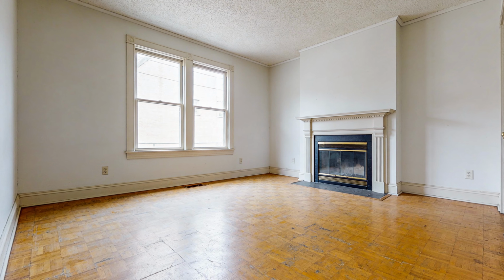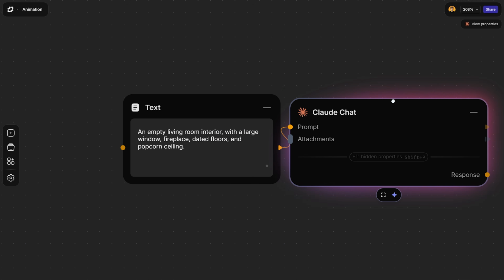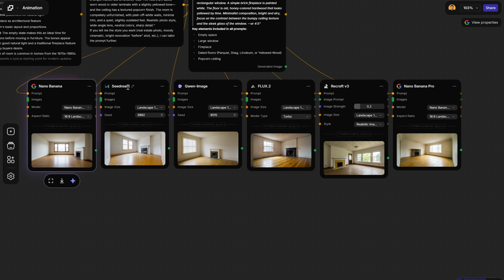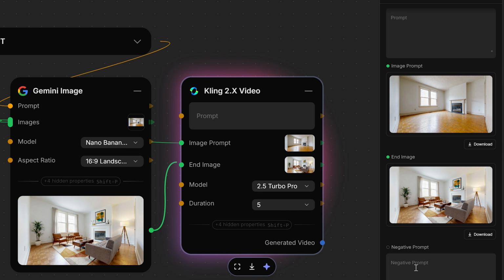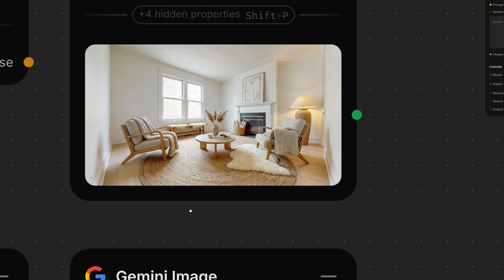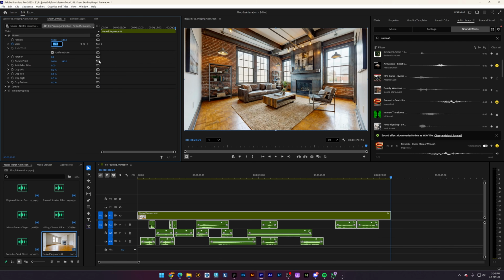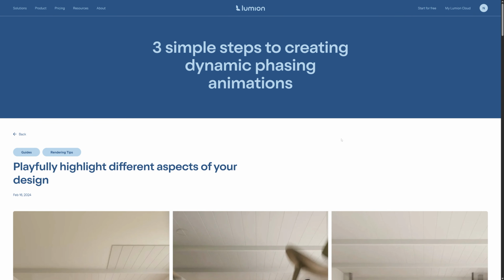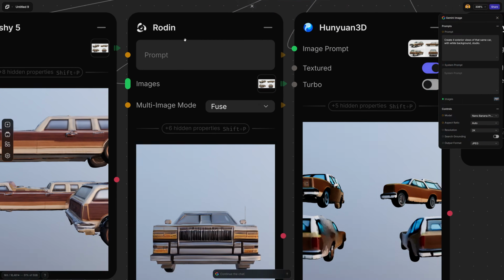INSANE Ways to Use Nano Banana Pro and Kling for Interior Animations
In this tutorial, I'm revealing 4 animation techniques that took my ArchViz workflow to the next level using Fuser Studio's node-based system, with Nano Banana PRO and Kling AI.

🎯 WHAT YOU'LL LEARN:
- Pop-up furnishing (perfect for real estate)
- Style morphing transitions (client presentations)
- Empty room assembly with physics
- Falling furniture effects (social media wow factor)
- Day-to-night timelapse control
- Multi-model comparison workflow
- Reusable node-based setups

✨ ALL prompts included below - copy and paste ready!

1. Add furniture with a specific interior style:
Give me an image prompt to renovate this space into a [add your style here] space. Include furniture pieces, artwork, etc., while keeping space dimensions and camera placement exactly the same.

2. Pop-Up Furnishing Animation
Animate each piece of furniture popping into place.

3. Style Morph Transition
Cinematic morphing between two interior design styles with a locked camera. Furniture and decor from the first style seamlessly dissolve and transform into the second style in one continuous, high-end architectural visualization.

4. Empty Room Assembly
In the center of the living room shown in the reference image, on the vintage patterned rug in front of the light‑gray mid‑century sofa, a plain, sealed, unbranded cardboard shipping box begins trembling gently, as if something inside is waking up. The box suddenly bursts open at the seams with a puff of cardboard dust and a sharp “POP.” In a smooth hyper‑lapse, flat‑pack‑style parts and furnishings matching the room’s mid‑century/Scandinavian design language fly out and assemble themselves with precise, satisfying motion: the light‑gray tufted sofa, the walnut credenza under the large picture window, the glass‑top curved wood coffee table, the tan leather lounge chair with ottoman beside the fireplace, the olive‑green velvet armchair, the brass arc floor lamp, the potted fiddle‑leaf fig and other plants, the faded vintage rug, the wood‑slat accent wall with black fireplace insert, the floating wood shelves with neutral ceramics and books, and the colorful abstract painting above the white brick fireplace. Each item snaps into its exact position with realistic physics, accompanied by fast ASMR‑style whooshes, clicks, and soft thumps. The final element—a folded mustard‑yellow throw blanket with no branding—floats down in slow motion and drapes itself over the arm of the gray sofa, all motion stopping as the living room stands fully furnished and perfectly aligned with the original scene.

5. Day to Night Timelapse
Locked-off camera timelapse animation from bright afternoon to evening blue hour inside a modern minimalist living room (white walls, hardwood floor, grey sofa, two tan leather chairs, coffee table, tripod floor lamp, framed abstract art, large window with curtains). Sunlight starts warm and high, slowly shifts across the floor and furniture, soft shadows crawl and lengthen. Outside the window the sky transitions from pale daylight to golden hour to deep blue hour; exposure smoothly ramps without flicker. Interior lights gradually turn on: floor lamp glows warm, subtle ambient bounce light increases, cozy evening mood. Reflections in the window intensify as it gets darker. Natural, realistic lighting, cinematic color grading, ultra-real detail, smooth temporal consistency, no camera movement, no people, no jitter, no warping.

🎯 Tools Used: Nano Banana Pro,, Kling AI, Claude, ChatGPT, Gemini, Seedream

Timestamps:
0:00 - Prompt Generation with Multiple LLMs
2:42 - Image Generation Model Comparison
4:17 - Creating Furnished Interior
4:49 - Pop-Up Furnishing Animation
6:28 - Style Morphing Between Interiors
8:04 - Editing in Adobe Premiere
9:04 - Empty Room Assembly with Physics
10:49 - Day to Night Timelapse
11:21 - Controlled Day to Night with Blue Hour
11:56 - Recap & Conclusion